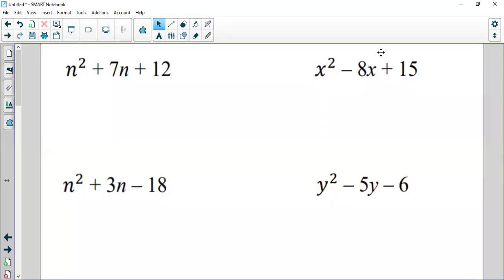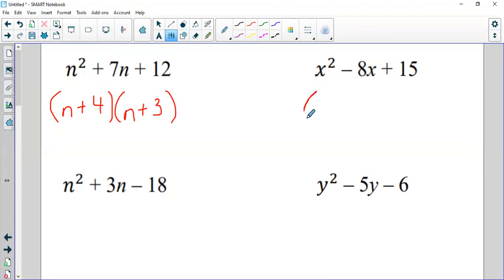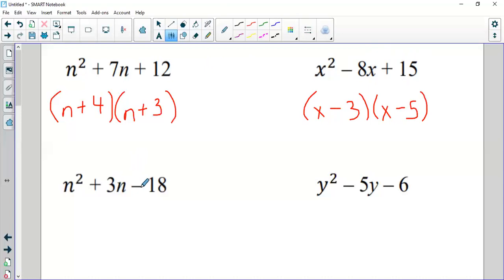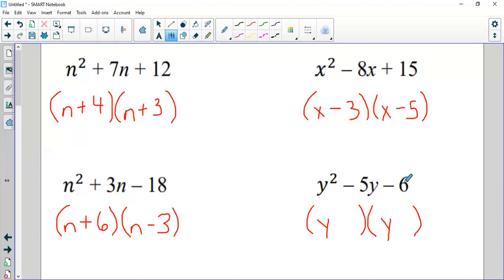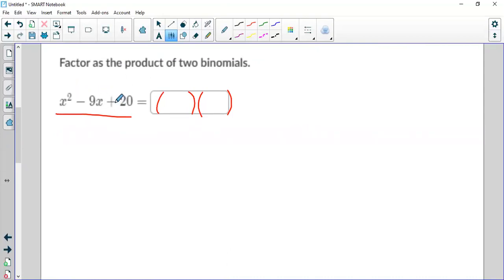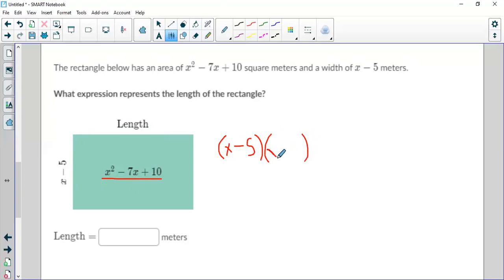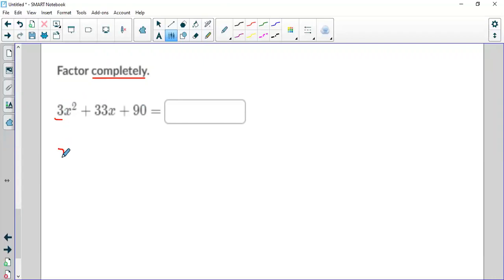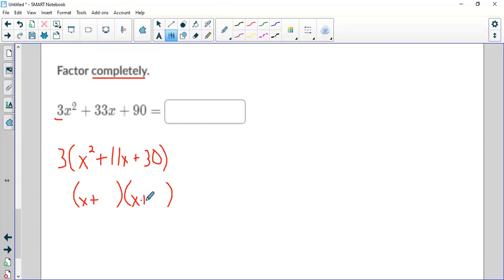Factoring trinomials part 2